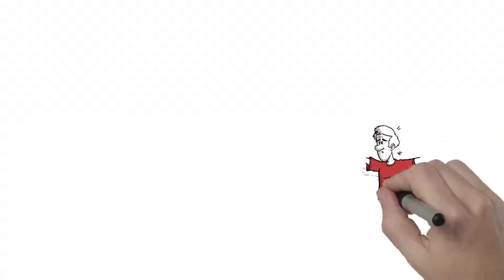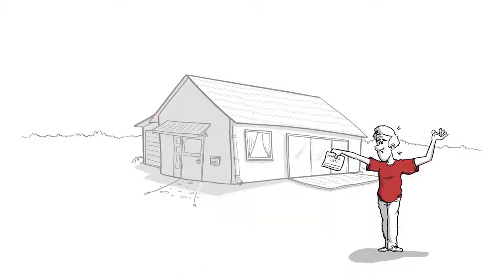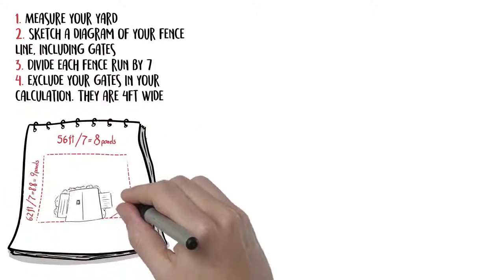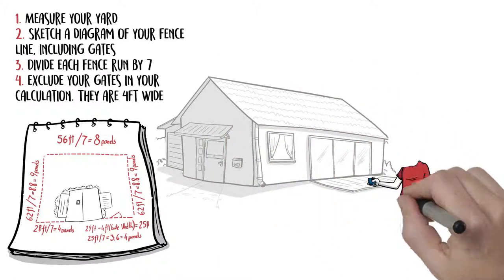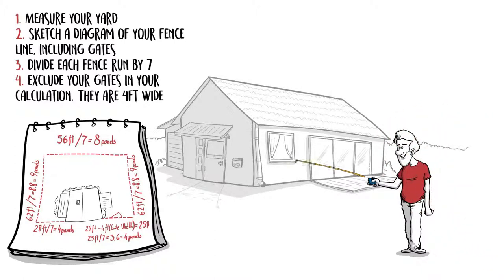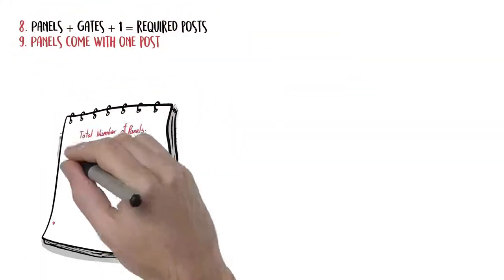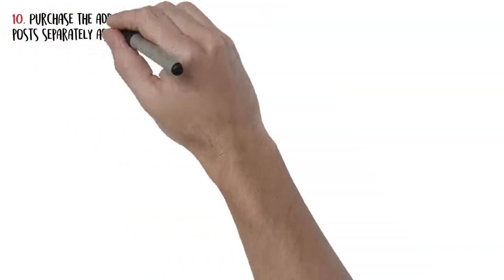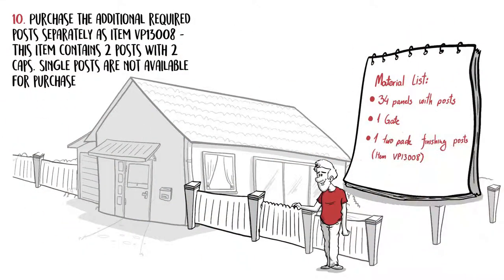WamBam Traditionally Installed Fence: Determine Your Material List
WamBam Fence offers a few items that are traditionally installed. These products are sold through select retailers and are not installed the no-dig way. These fence panels must be cemented into the ground and are sold with one extended post. This video explains how the panels are designed to be attached to each other and will help you figure out the components you need to complete your fence project.